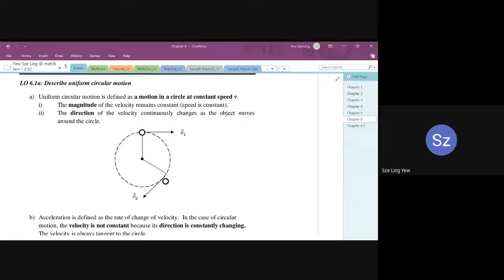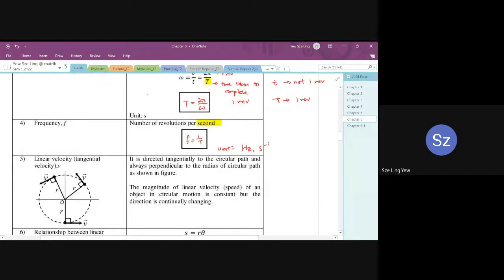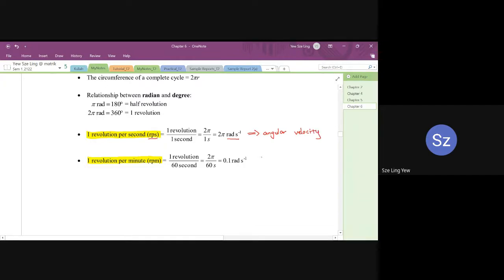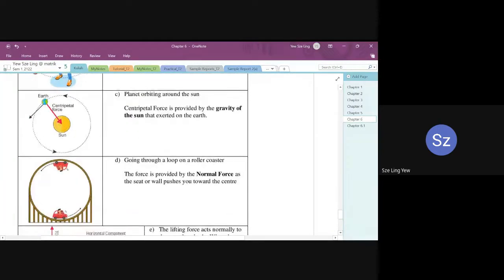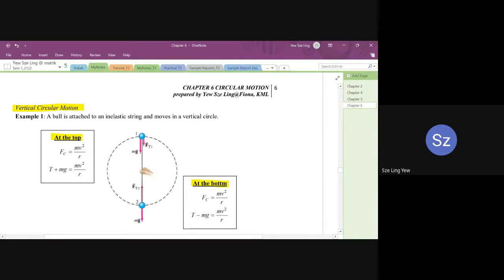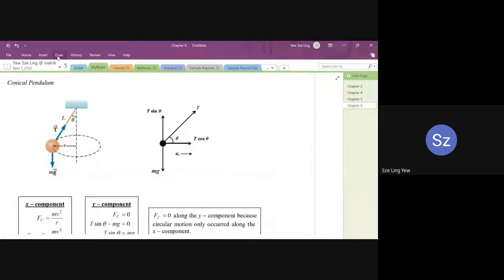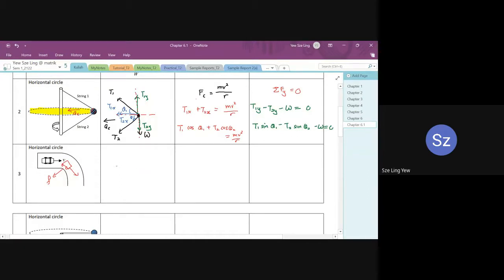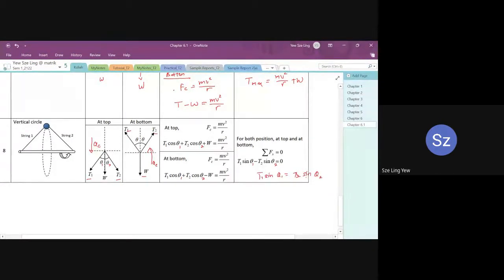H7_Chapter 6